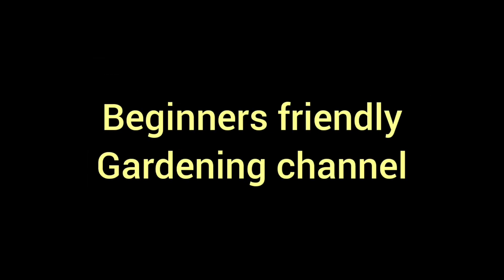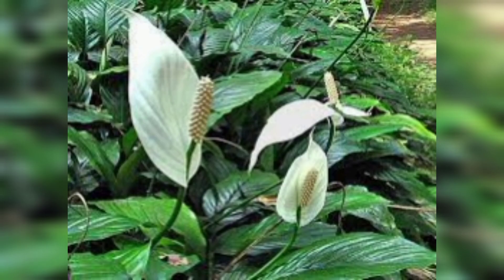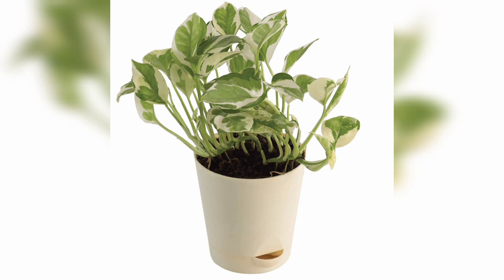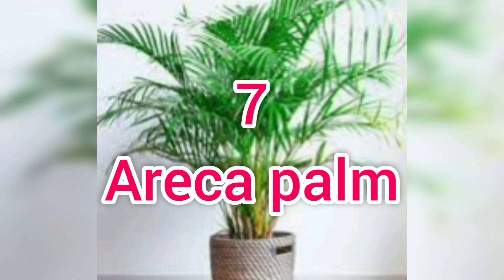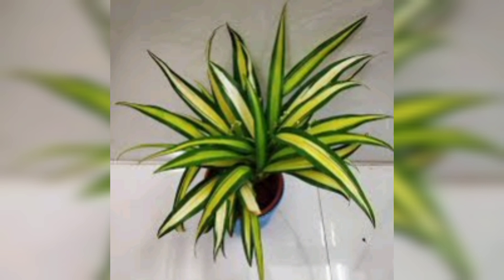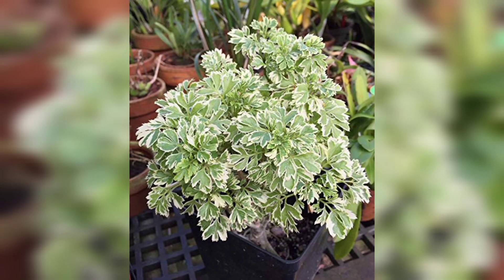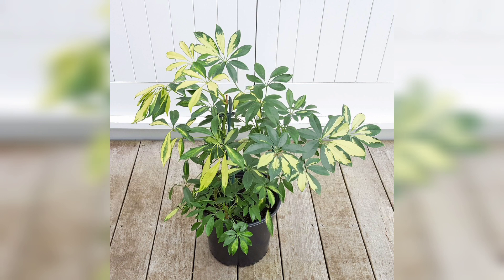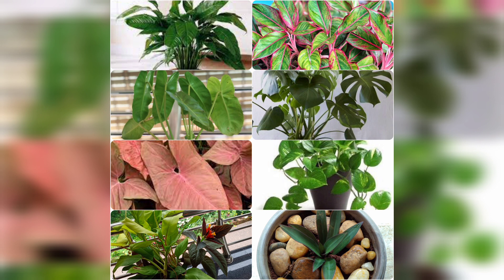സിറ്റ് ഔട്ട്‌ മനോഹരമാക്കാൻ 15 അടിപൊളി പ്ലാന്റ്സ്/best sit out plants/ indoor plants/my splendid days